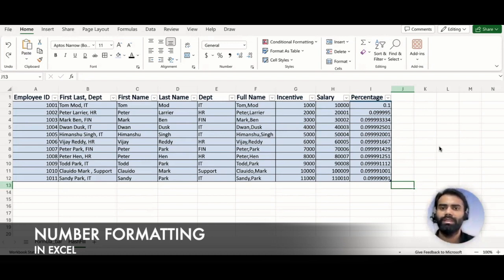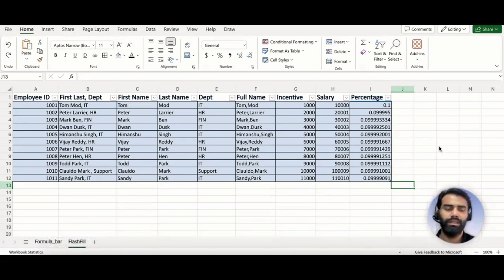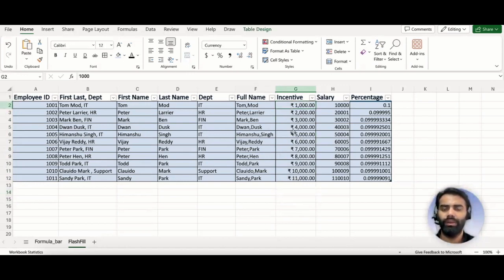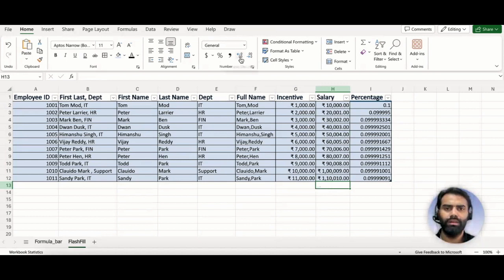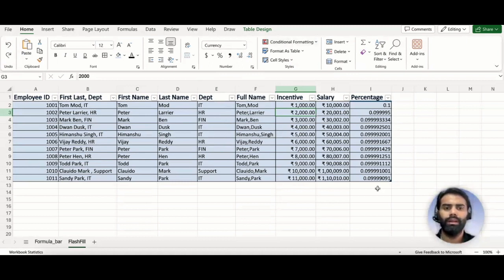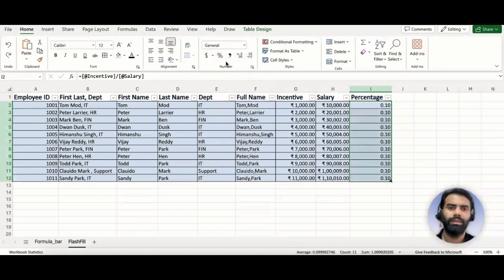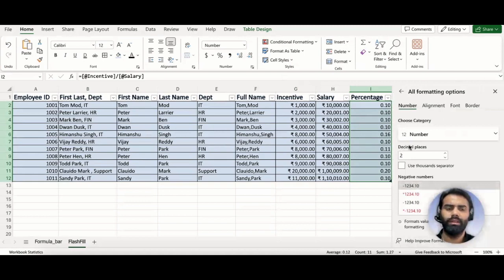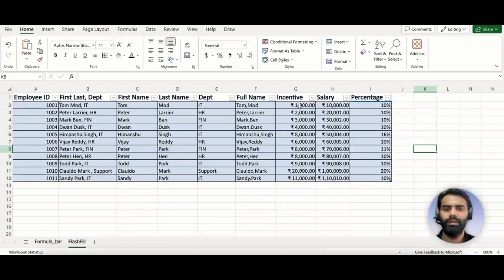Excel Quick Tips - Number Formatting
Hello,